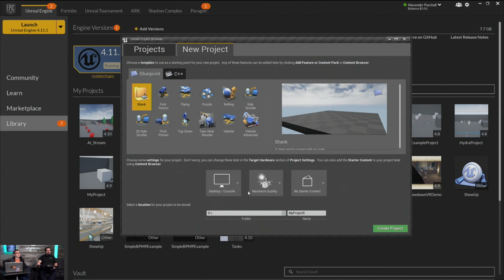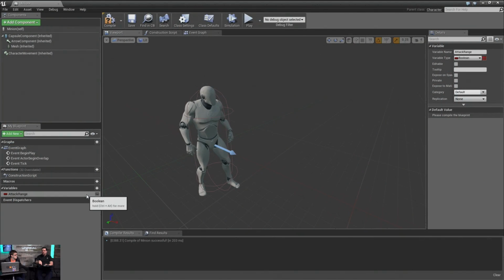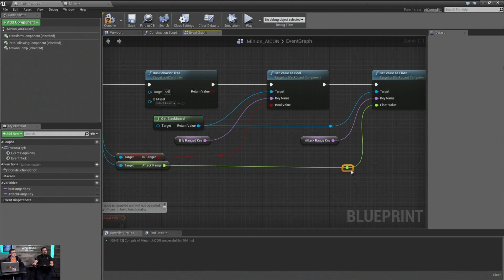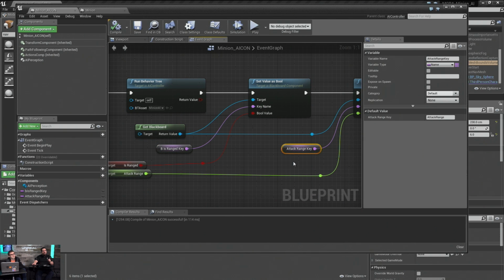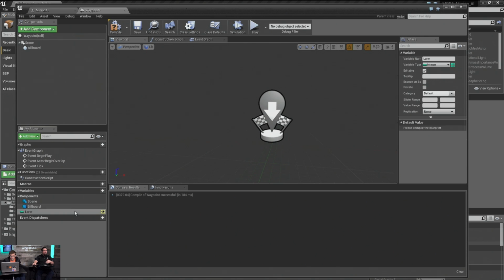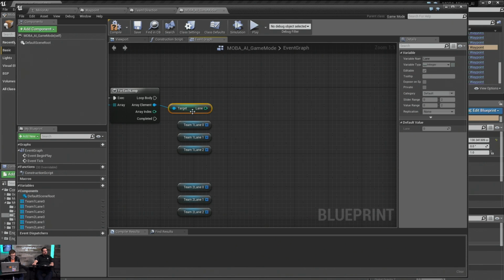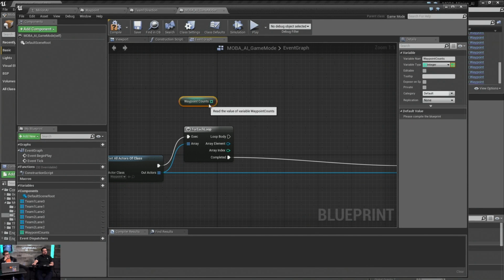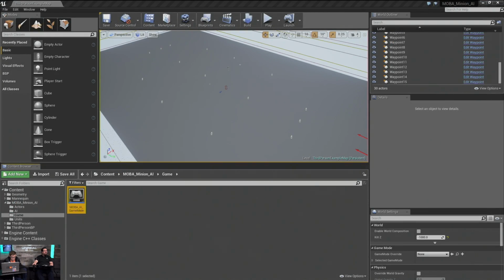Blueprint MOBA Minion/Creep AI: The Basics | 01 | Live Training | Unreal Engine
In this Live Training Stream, Ian and Alexander talk about what we'll need to create MOBA Minion AI. In part one: we'll start with an overview of observed behaviors, then create a new project, and finally move into creating and connecting up the necessary assets we need.

This is a start of new format where we'll dig into and replicate game genre AI. We're trying to decide on what type of AI we should do after the Minion AI, if you have any suggestions, let us know!